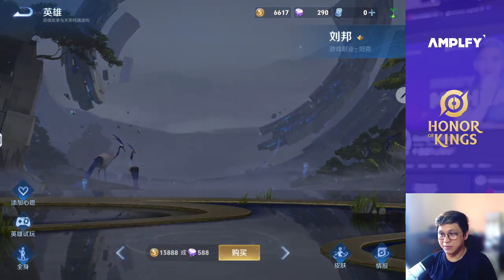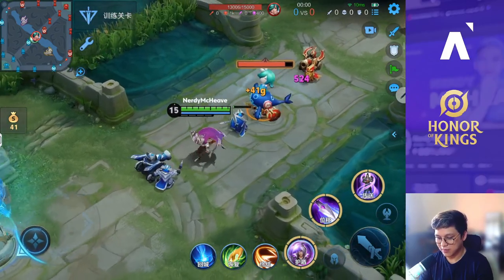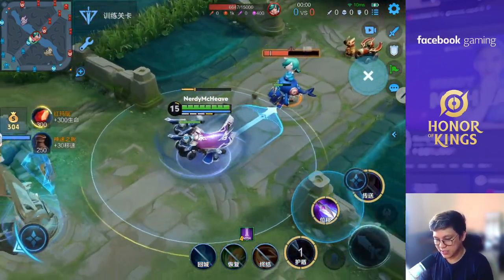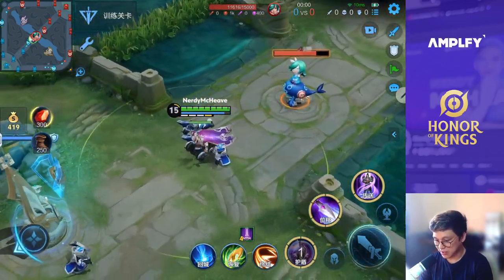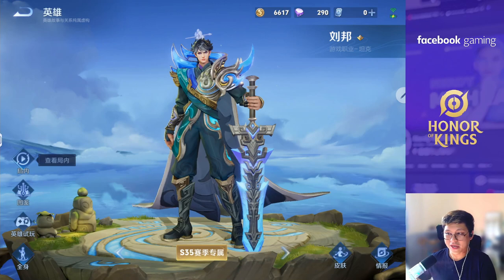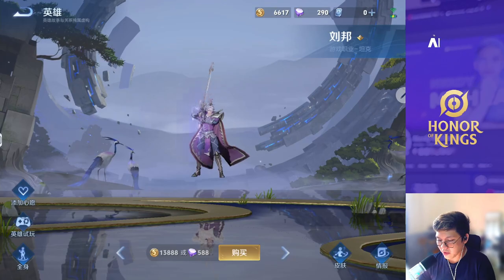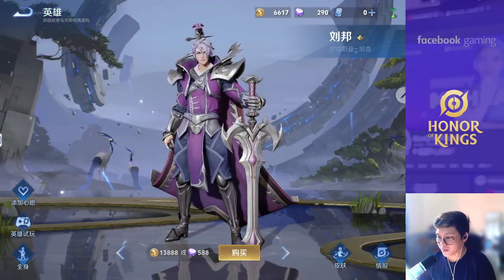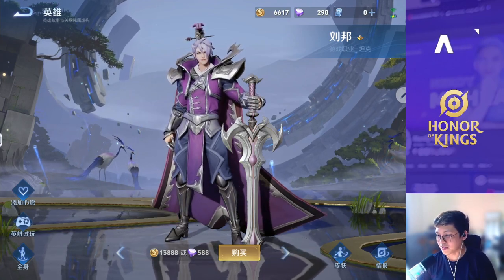New Upcoming Hero | Honor of Kings